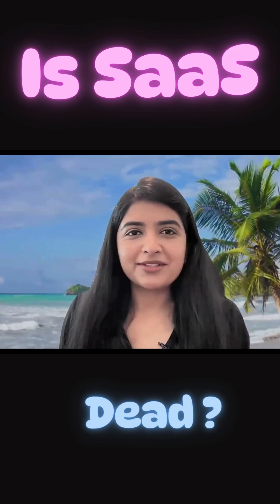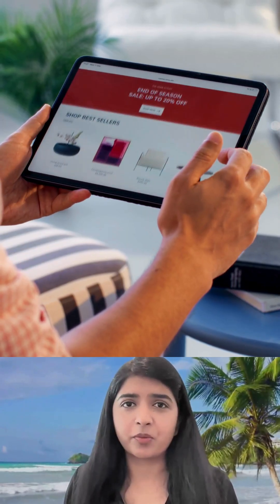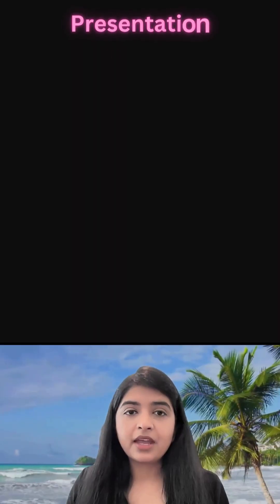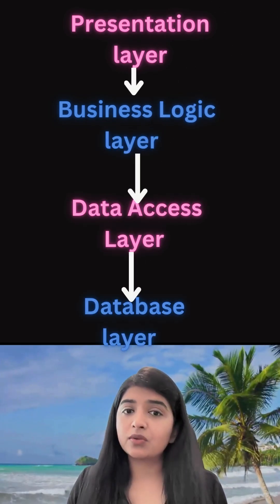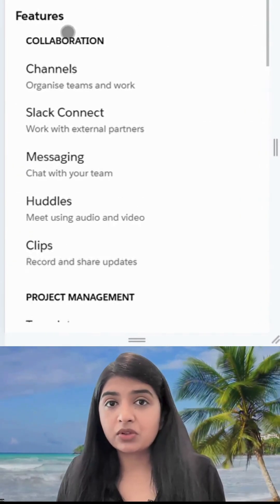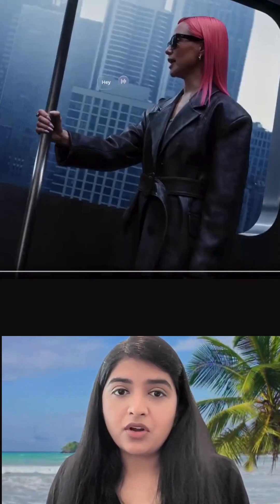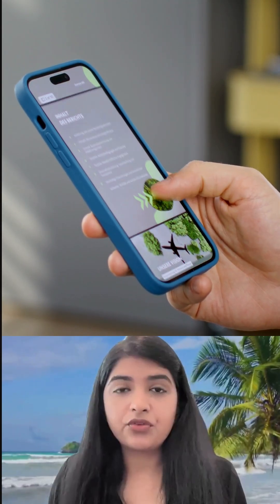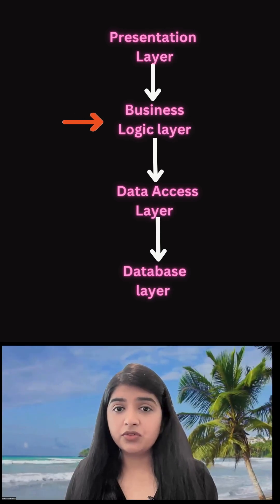SaaS is Dead - Explained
Is Saas dead?
Is SaaS Really Dead? Satya Nadella’s Bold Prediction Explained.
The Future of SaaS: Dead or Stronger Than Ever?

Satya Nadella’s “SaaS is dead” prediction explained, Why SaaS is not dying but evolving
The role of Voice in SaaS,
The rise of Agentic Systems in SaaS,
The future of SaaS: AI-native, composable, outcome-focused.